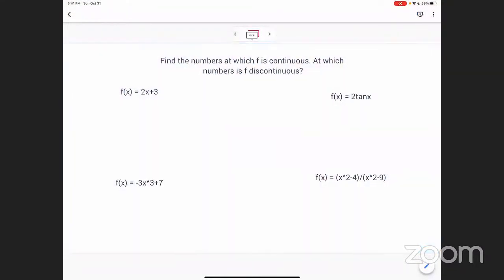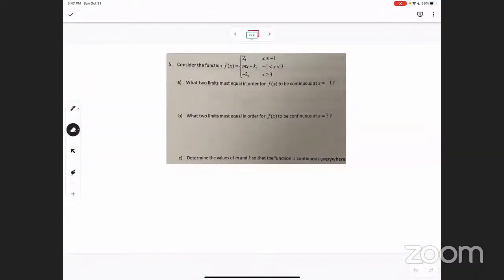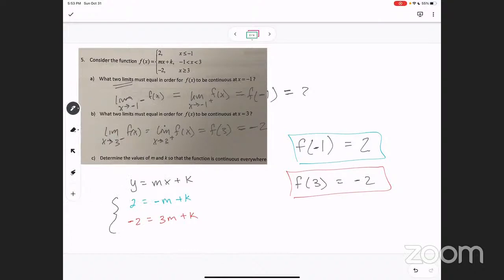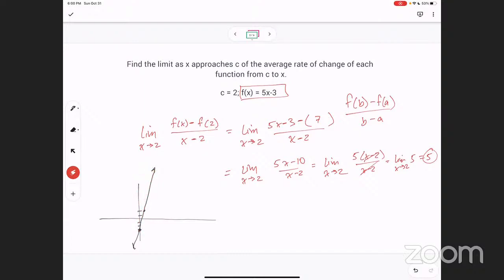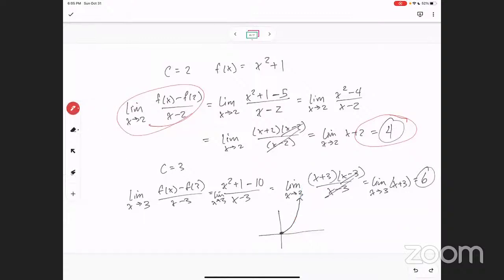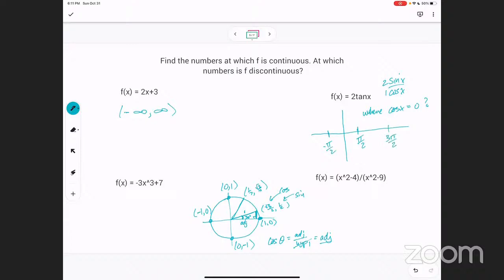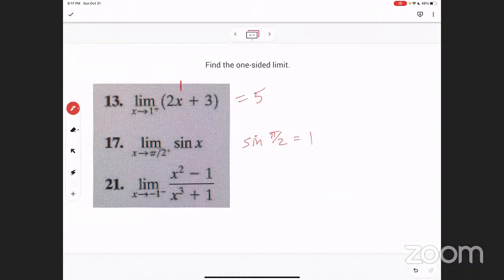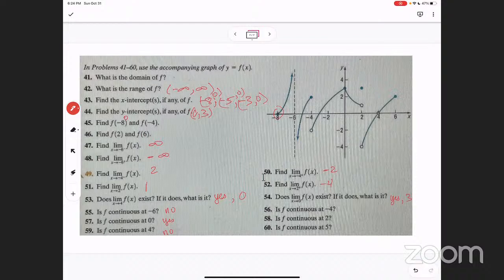HPC - limits and continuity